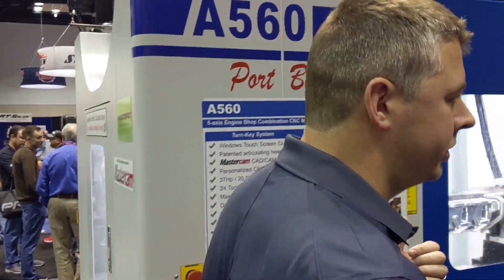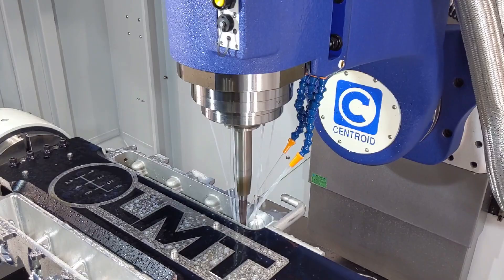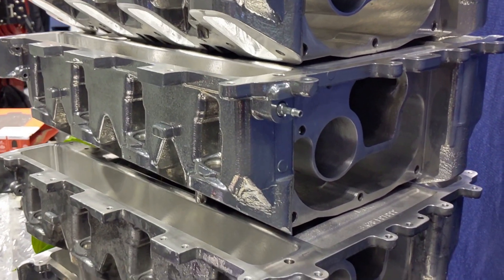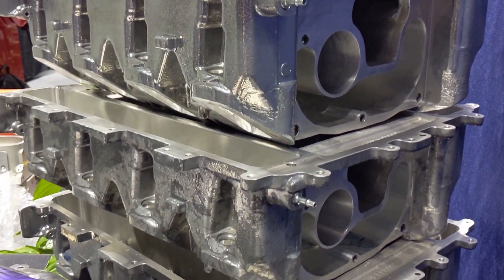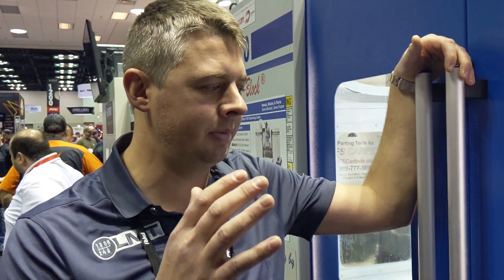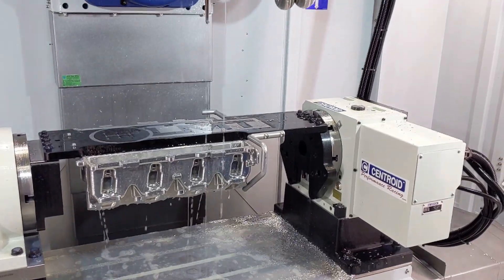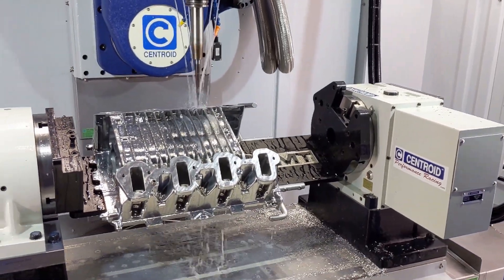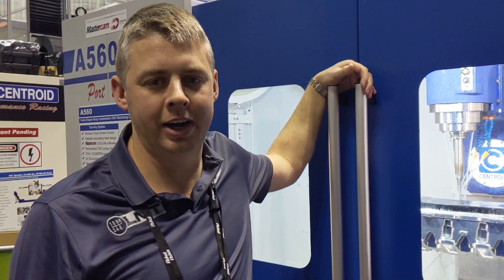5 axis CNC Supercharger porting and machining, Jeff Smith, Late Model Throttle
Jeff Smith, Owner of Late Model Throttle talks about his A560 and his working relationship with Centroid at the PRI Tradeshow 2019.